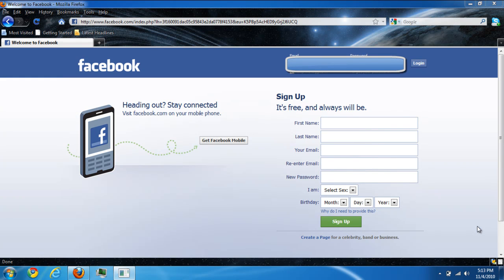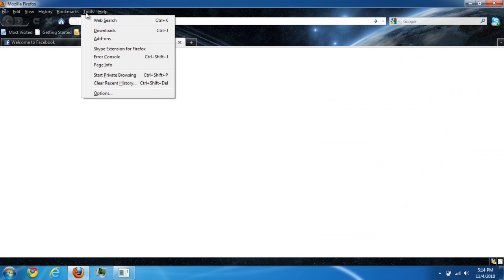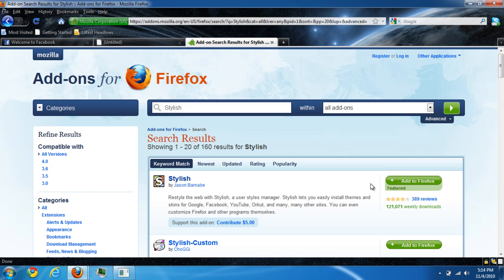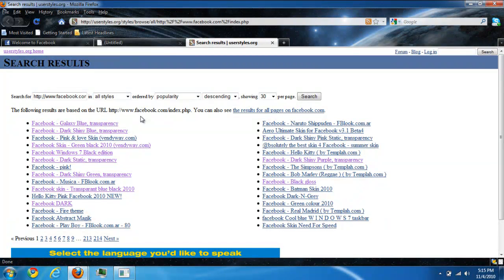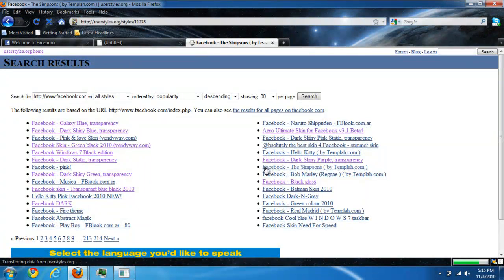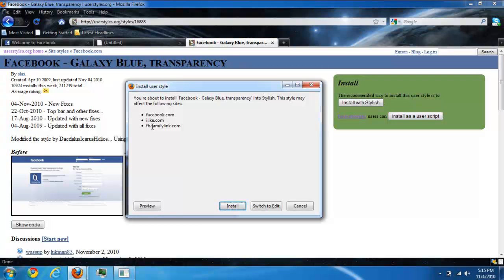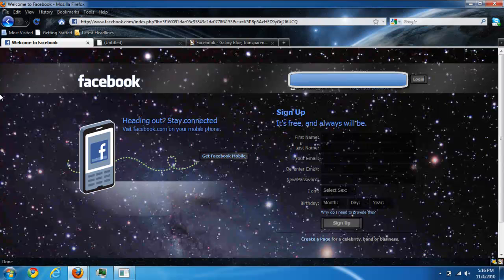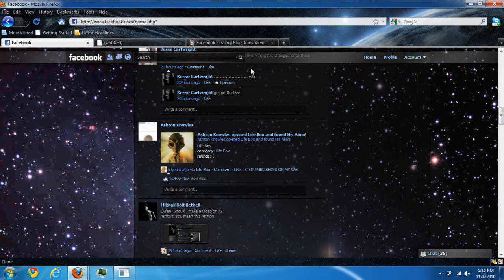How to Change Facebook Theme (Firefox Add-On) EASY!!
Hello everyone here is a next video I had made for you Facebook lovers. I will be teaching you how to change the Facebook blue theme into thousand of different ones. But it sadly only works on FireFox.